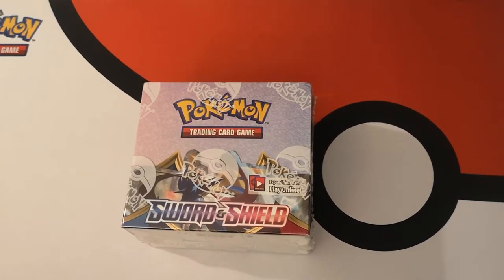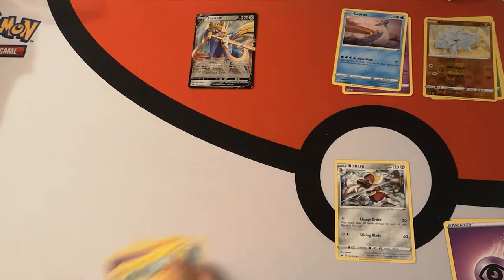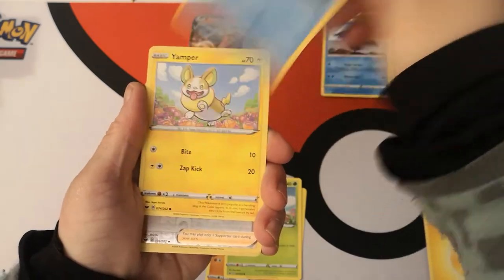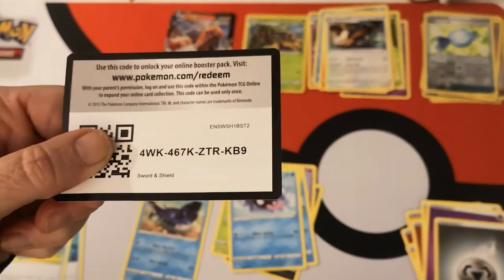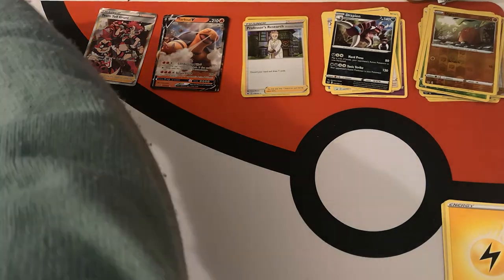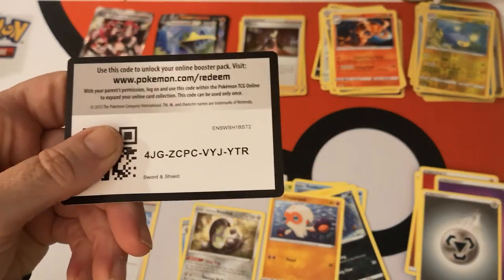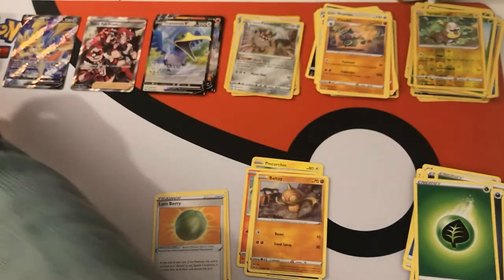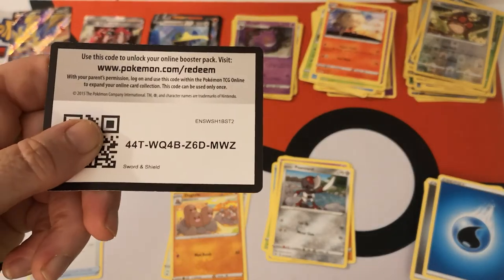Opening A Booster Box Of Pokemon Sword And Shield!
Can we pull some wanted binder cards? How about some chase cards? Watch and find out!